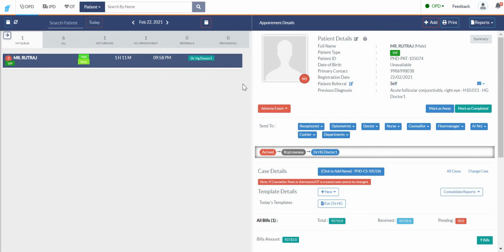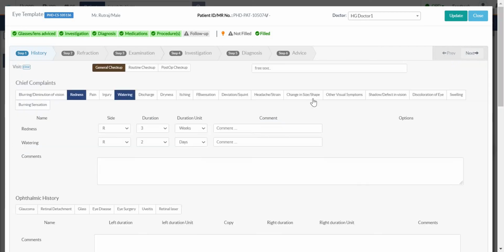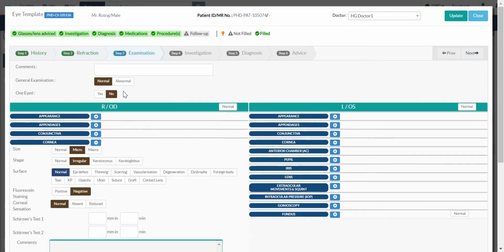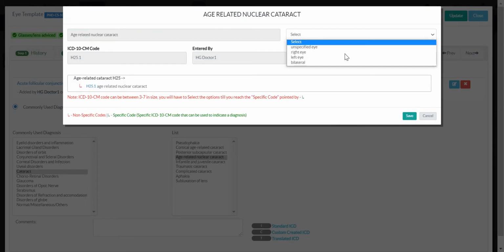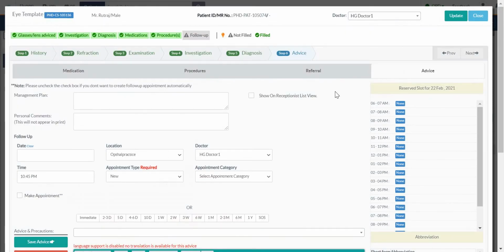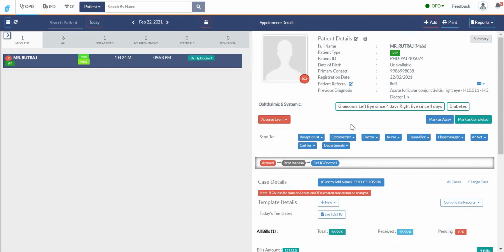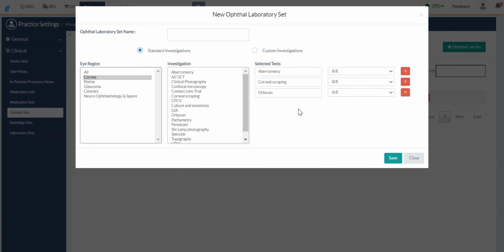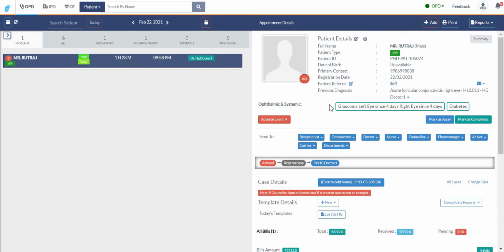OPD Doctor work up explained